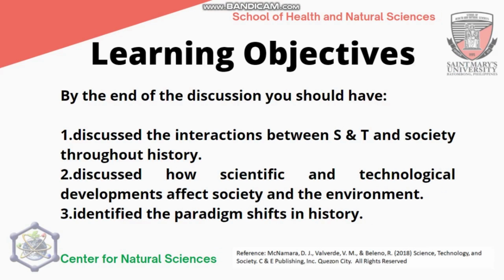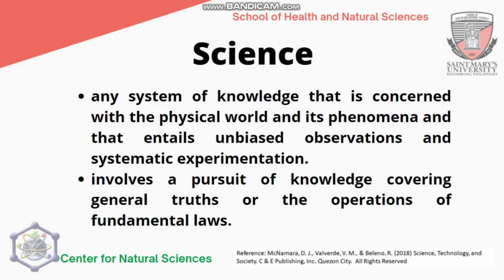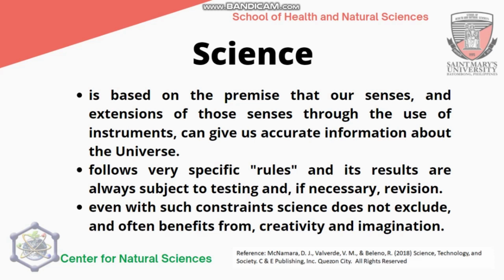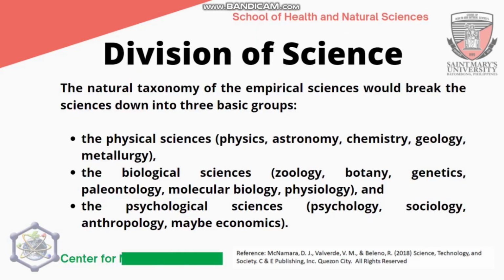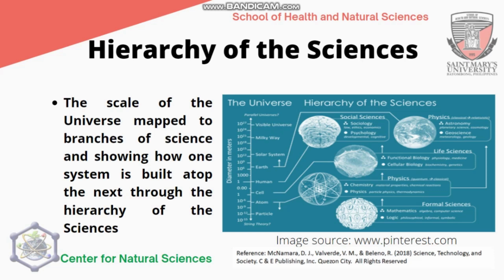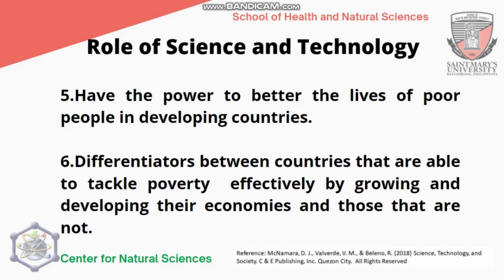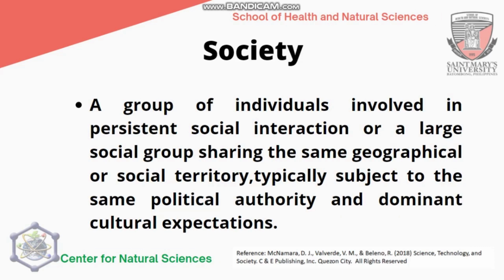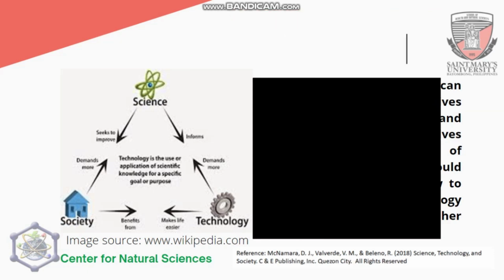Introduction | Science, Technology and Society | SMU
Technology, science and knowledge are important in modern contemporary society. The understanding of how social, cultural and material elements influence the production of new practices, new ways of understanding and new institutions is vital in our understanding of contemporary postmodern society.